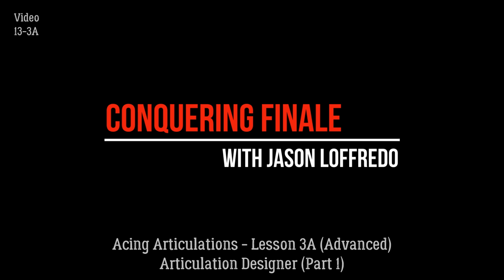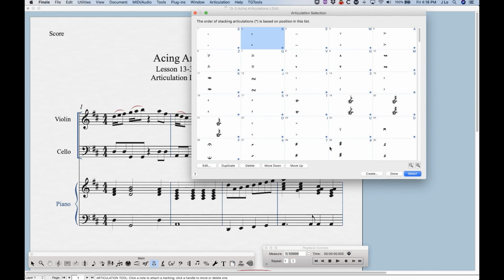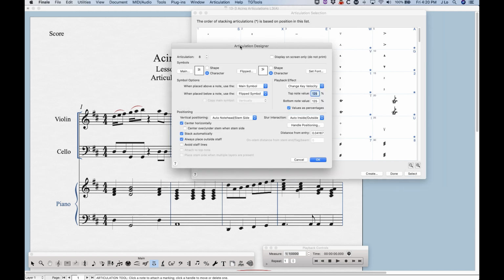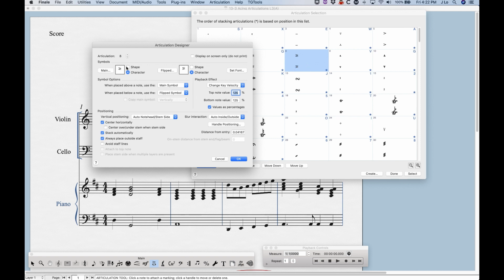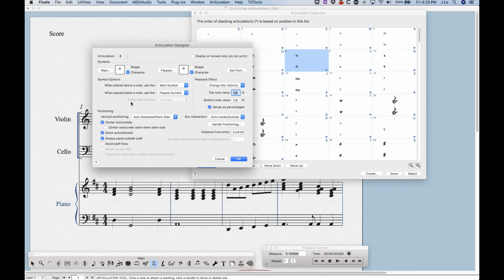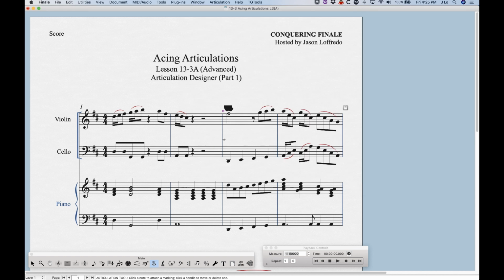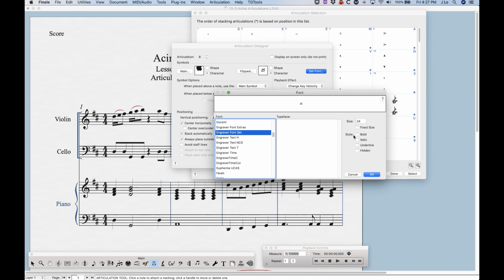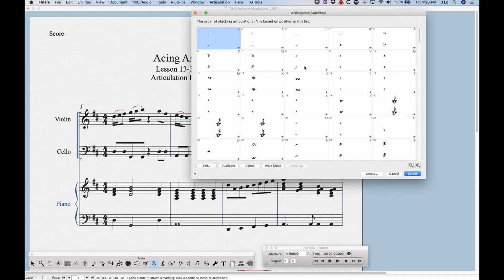13-3A Acing Articulations Lesson 3A (Advanced)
Articulation Designer (Part 1)
This is an introduction to the Articulation Designer. Learn how to get there and generally what it does. I’ll show you how to change symbols for new, custom articulations and discuss what the Symbol Options are.
Finale V26.1